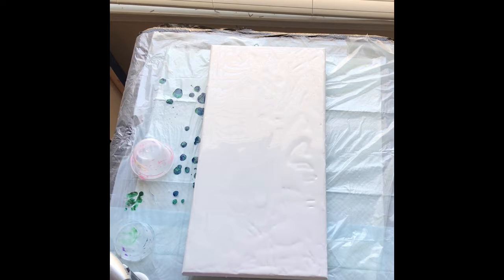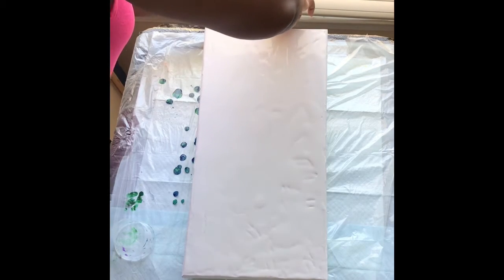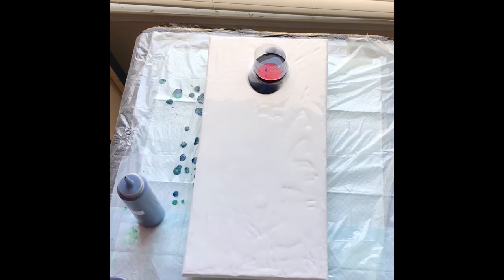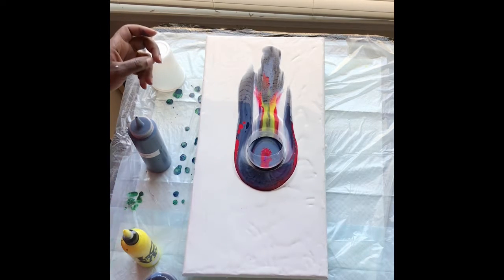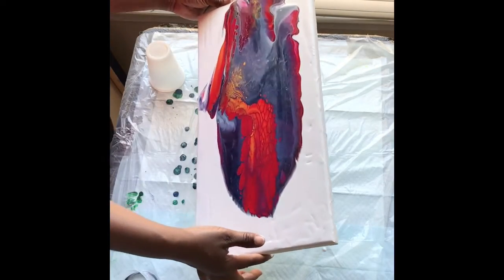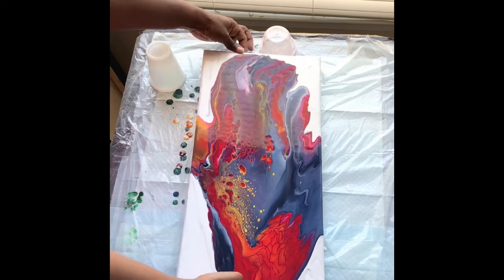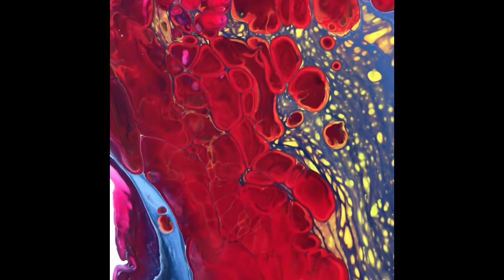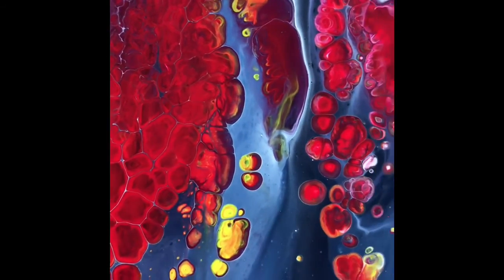#65 Traveling Open Cup Pour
This is a traveling open up pour on a 10x20 canvas. The colors used:
White
Payne’s Gray
Steel Blue
Red
Lemon Yellow